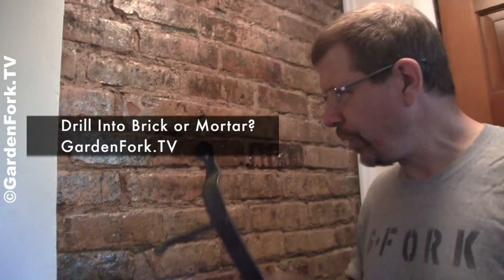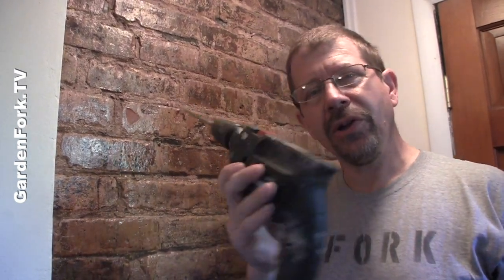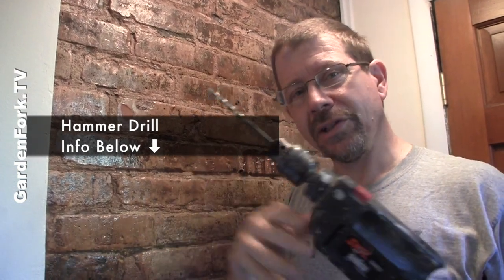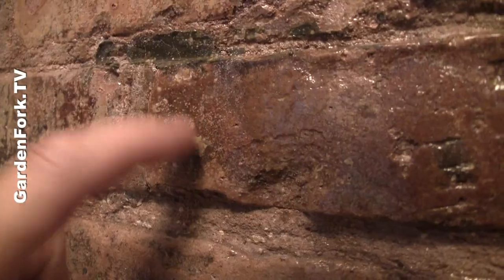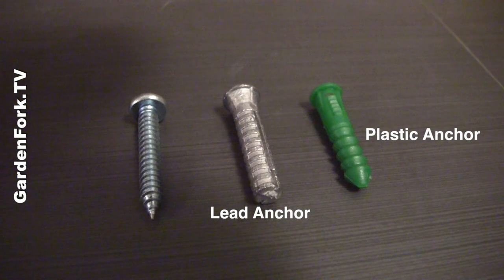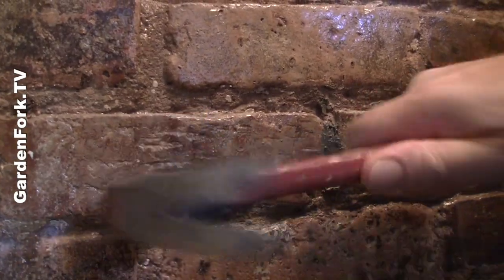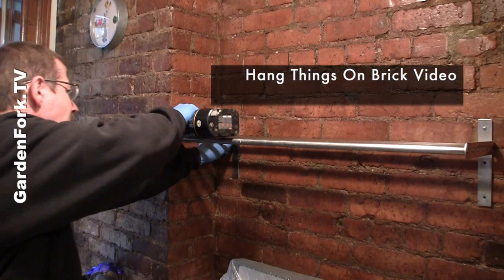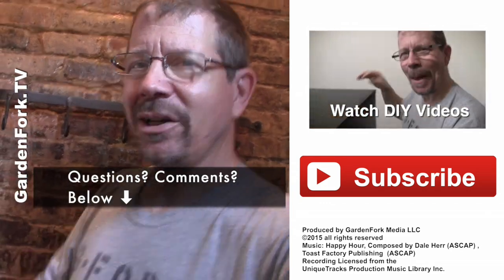Drill Into Brick or the Mortar? - GardenFork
When drilling into brick or concrete block, should you drill into the mortar? Watch here and learn how to drill into a brick or cement wall. Then watch our video on how to hang things on a brick cement wall

Skil and DeWalt make good quality hammer drills